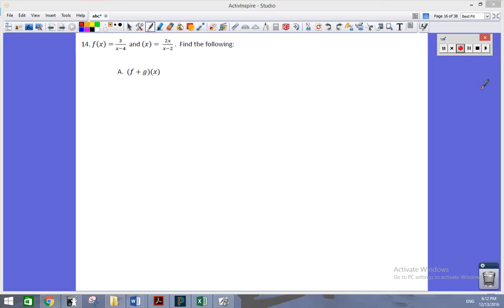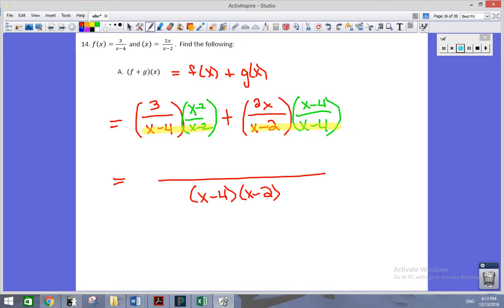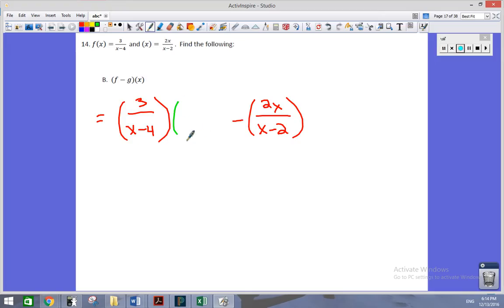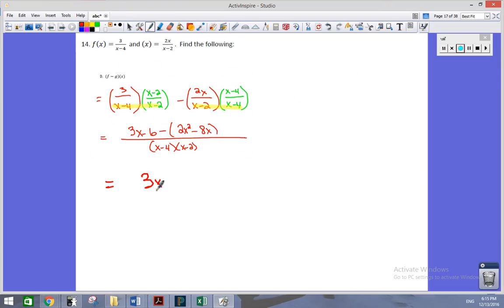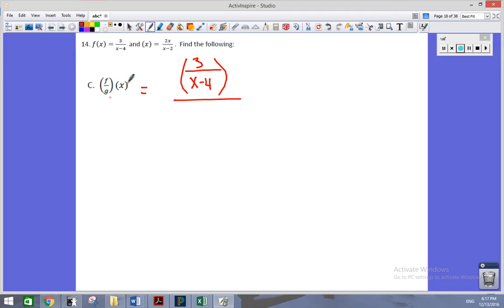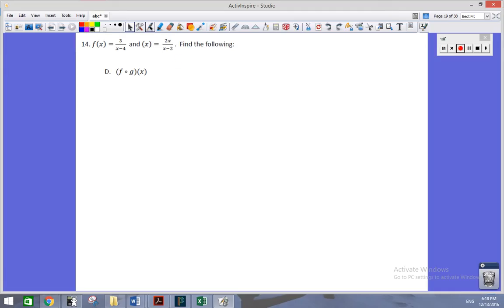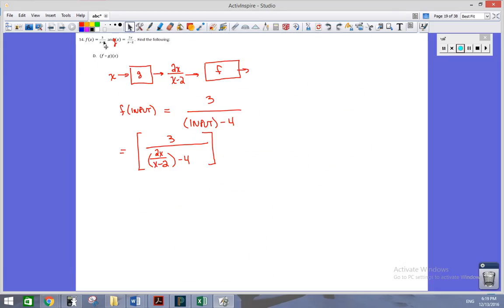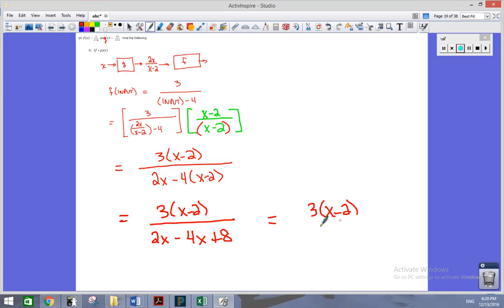CA Semester 1 Review problem 14 solution